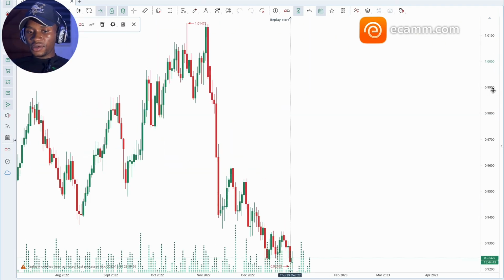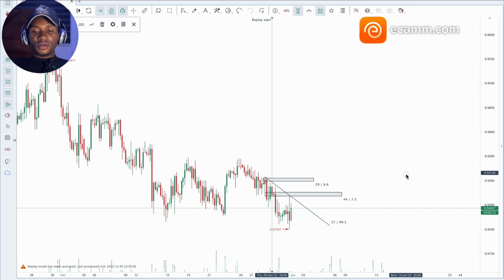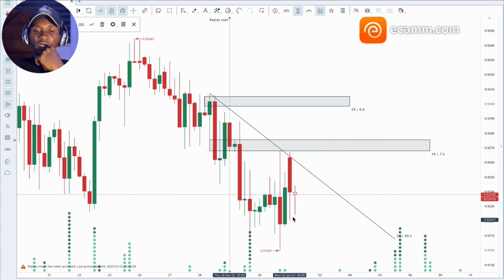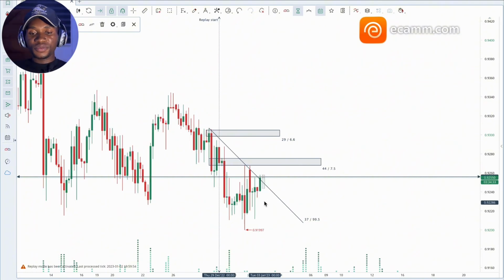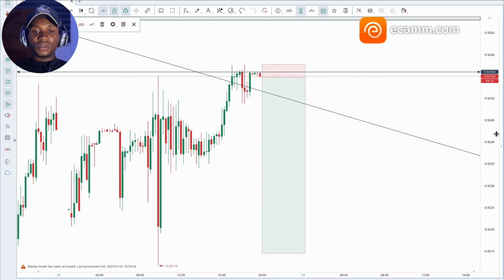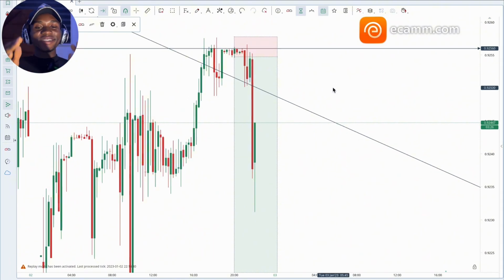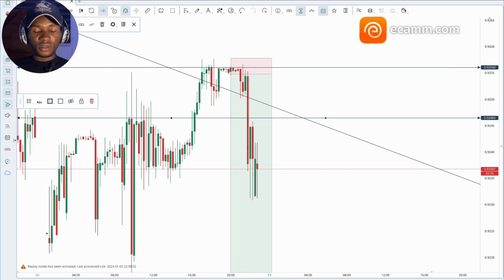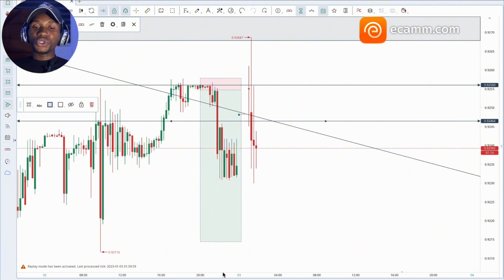Before you trade USD/CHF watch this | part 22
Welcome to Part 22, I put the MAEE Strategy through another serious round of backtesting to see how it performs when the rules are followed consistently.

I’m looking at the entries, exits, winning trades, losing trades, and overall performance to see whether the strategy is actually delivering results or if the numbers tell a different story.

This series isn’t about cherry-picking trades or only showing the wins — it’s about testing the strategy, studying the data, and seeing what the results really look like over time. 📊

22 backtests in… is the MAEE Strategy still holding up? 👀📈

Follow along for the next part and let’s keep putting the strategy to the test.